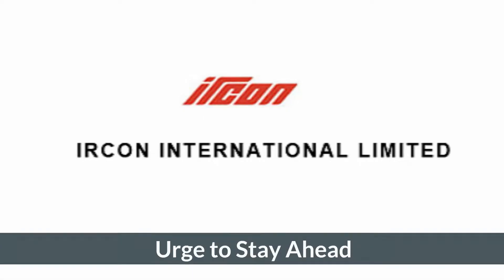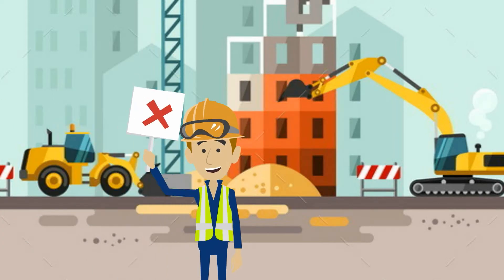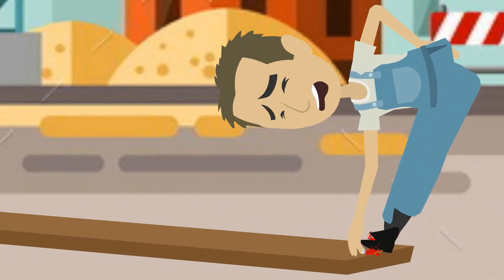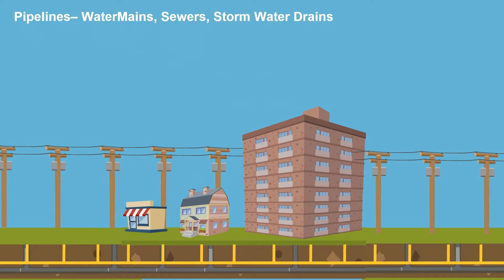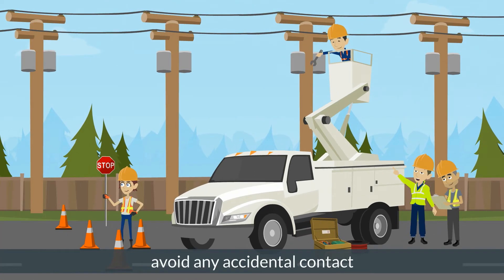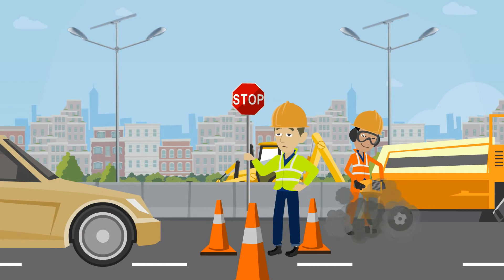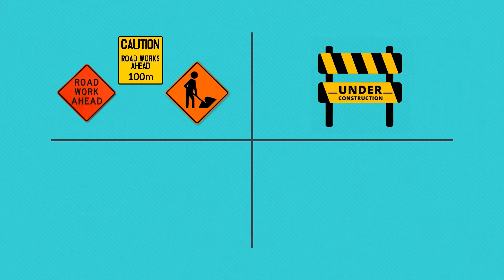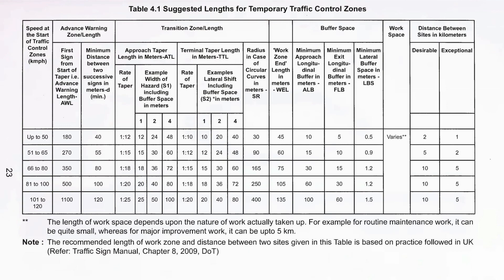IRCON Safety App